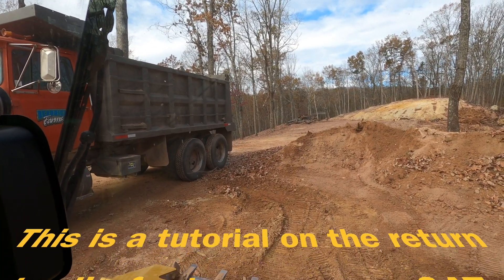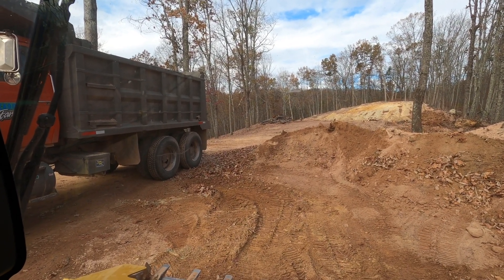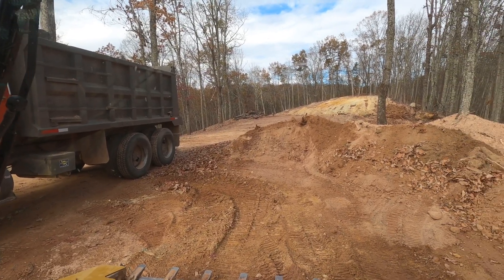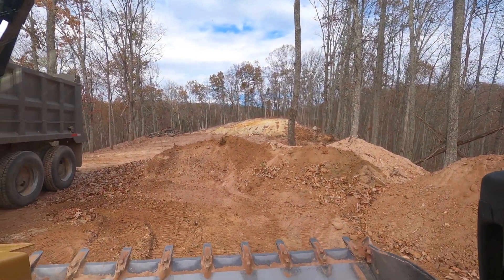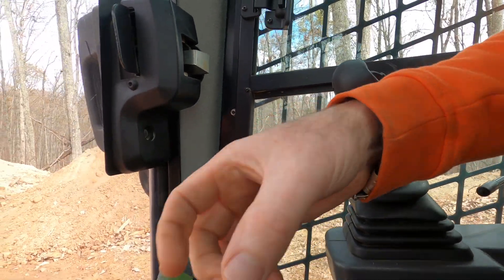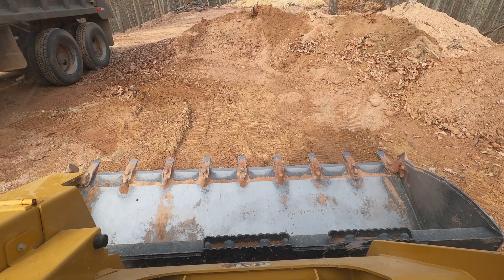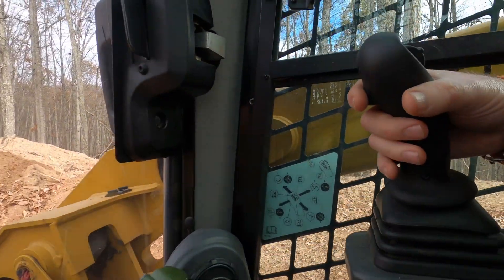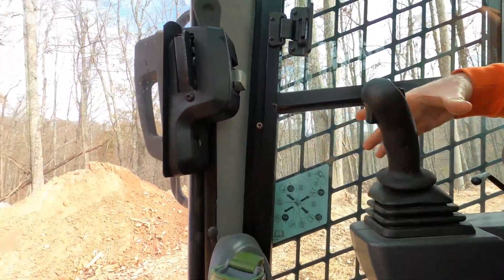CAT 299D3 XE Return to Dig Tutorial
I go through hand motions and features of return to dig as well as touching on bucket position.